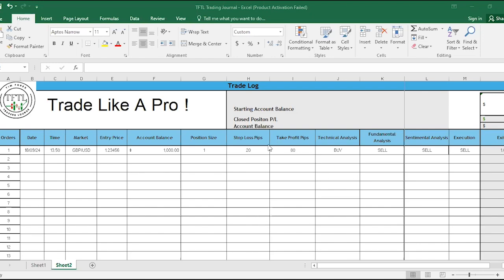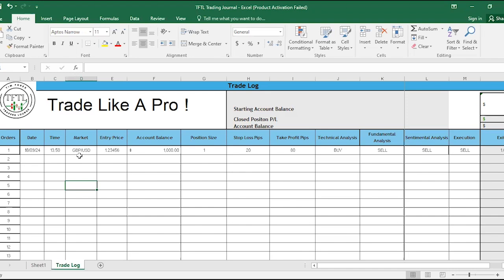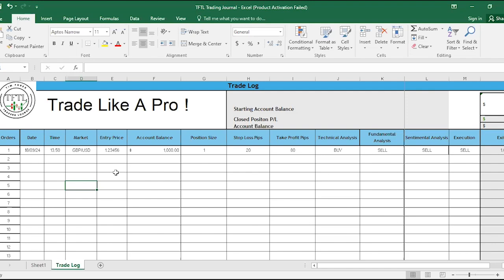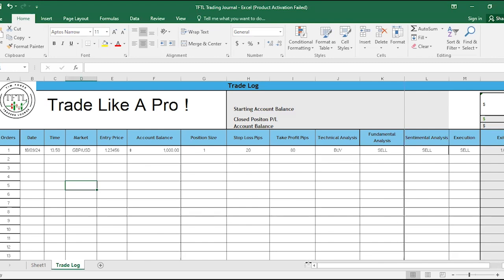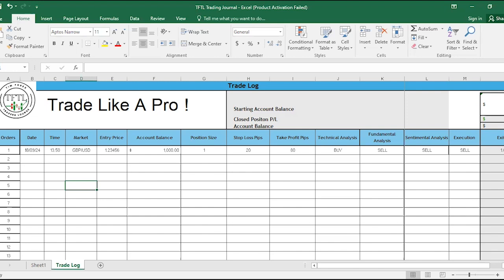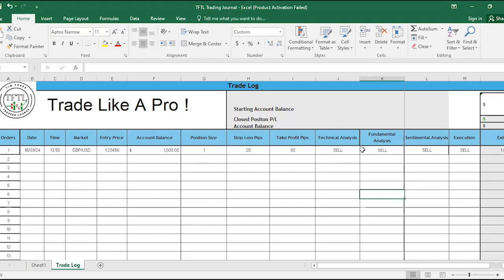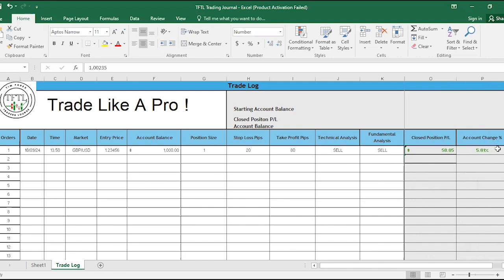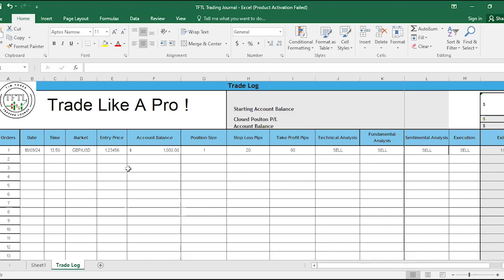Master Your Trades: How to Create and Use a Winning Trading Journal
Take your trading to the next level with a detailed trading journal! In this video, we’ll show you how to set up a journal, track your trades, and analyze your performance.
Learn key tips to improve your strategy, avoid costly mistakes, and stay disciplined. Whether you're a beginner or an experienced trader, this is a must-watch!